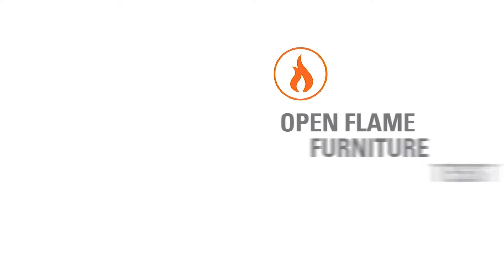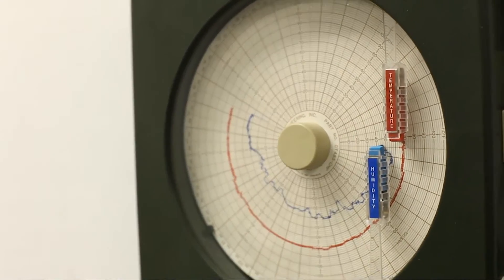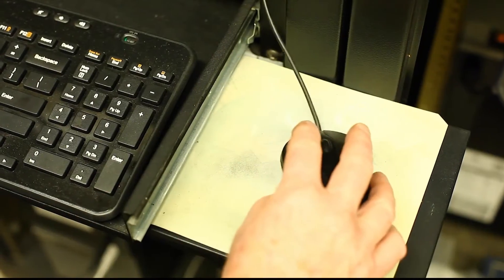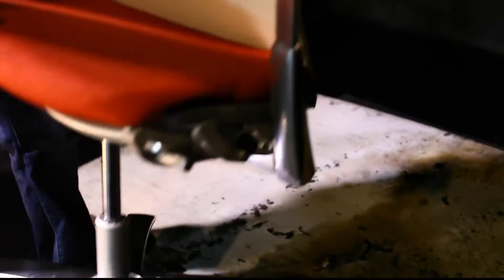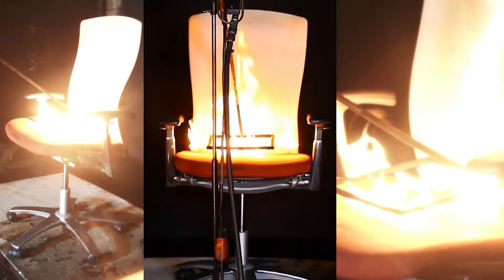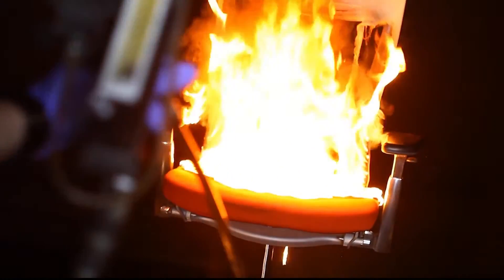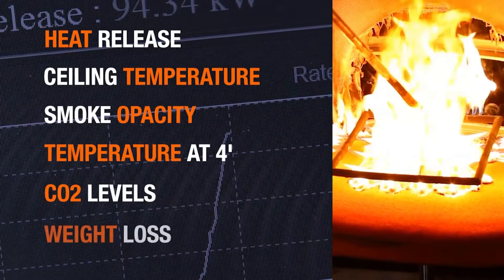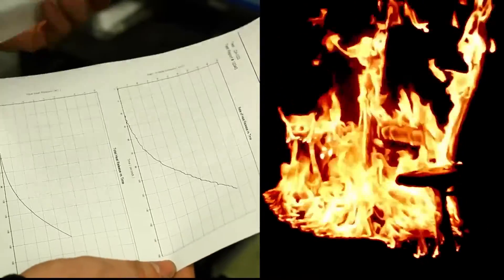Furniture Open Flame Test – CA Technical Bulletin 133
SGS Farmingdale offers accredited fire and flammability testing, as well as physical textile tests, such as abrasion, colorfastness and strength to ensure that products are safe and fit for purpose.

Our expertise covers furniture and mattresses, textile products, construction materials, wires and cables, plastics, transportation, and many others.